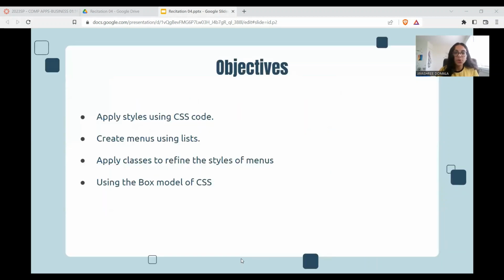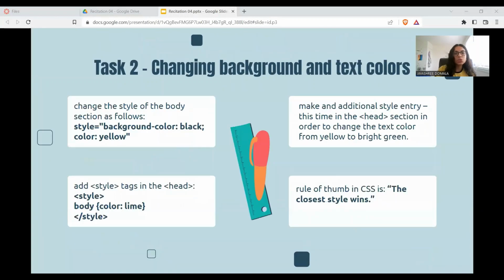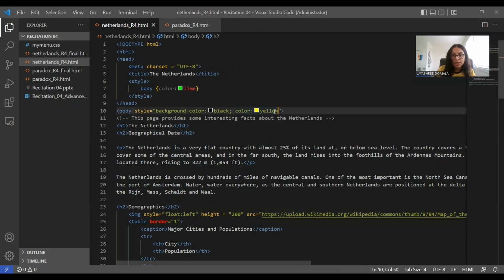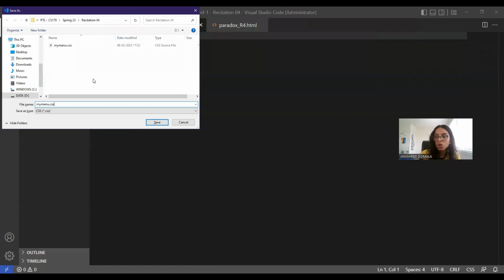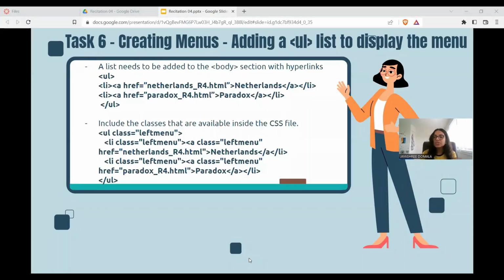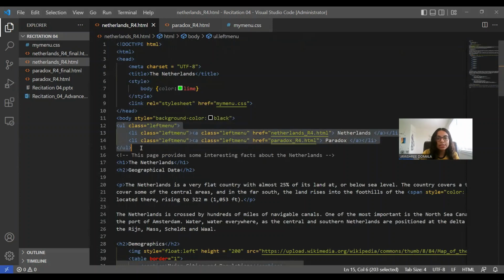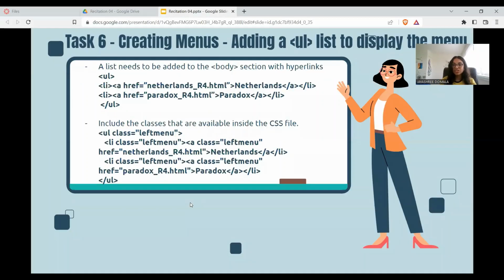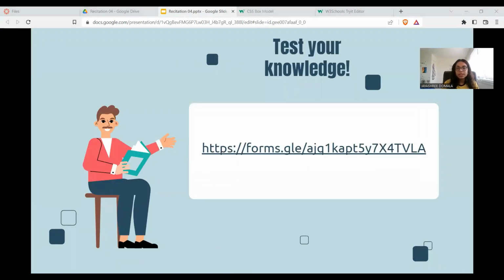Recitation 04 - Advanced HTML